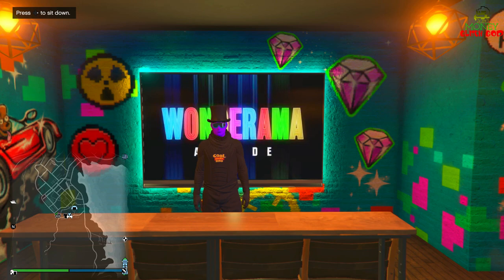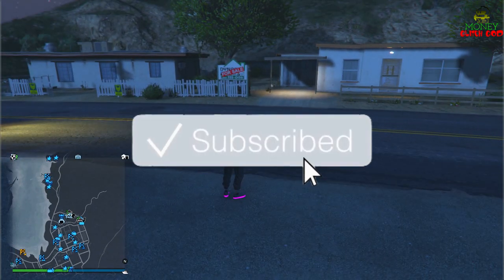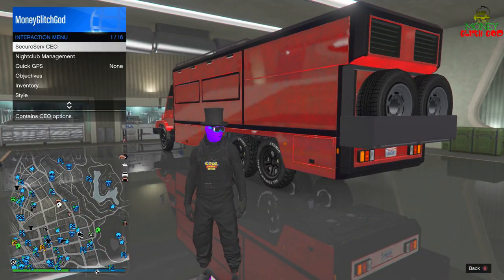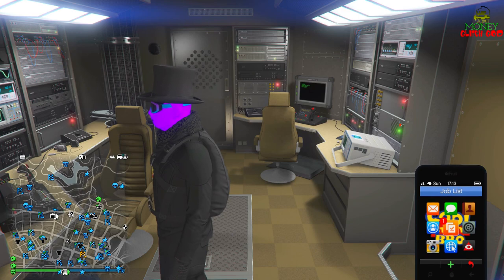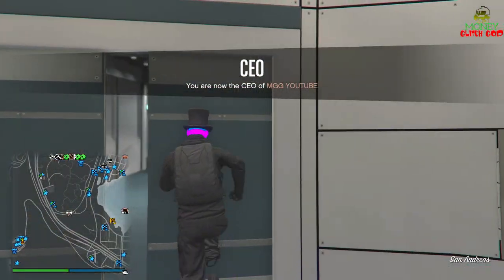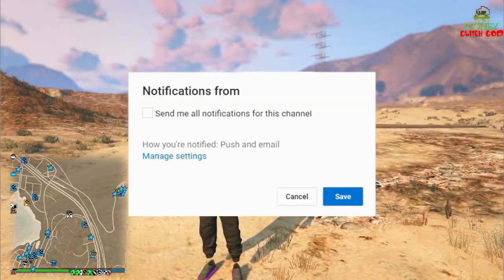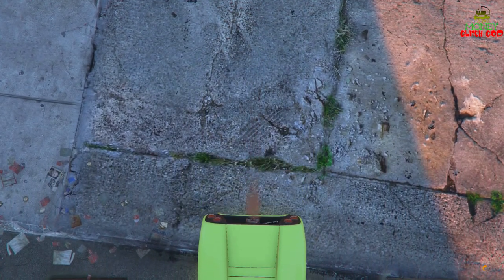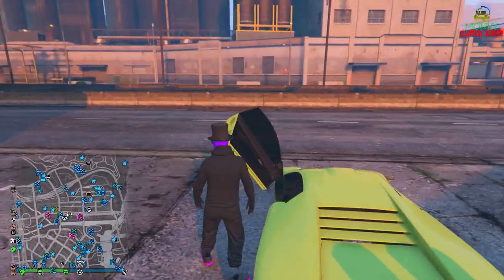*NEW!*😱 INSTANT $20,000,000 (SOLO MONEY GLITCH) 100% WORKING EASY SOLO MONEY GLITCH! (AFTER PATCH)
*NEW * GTA Online  SOLO CAR DUPLICATION GLITCH RAPID EASY SOLO MONEY GLITCH AFTER PATCH 1.57  (GTA UNLIMITED MONEY GLITCH)

MY SERVER IS BOOSTED TO LEVEL 3! WE WATCH LIVE STREAMS, BROADCAST, SHOW NEW MOVIES, AND LIVE SPORTING EVENTS FREE! JOIN UP!

this video MAY contain:
gta 5, gta v, gta 5 glitches, gta v glitches, gta 5 online glitches, gta v online glitches, gta 5 top 5, gta 5 top 5 glitches, gta 5 top 10, gta 5 top 10 glitches, gta 5 top 10 glitches 1.50,gta 5 modded outft,